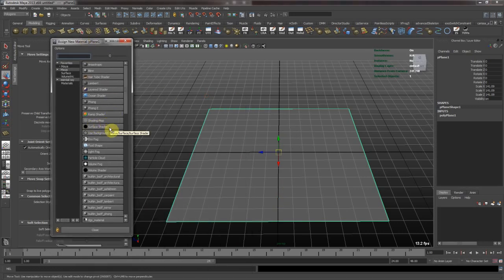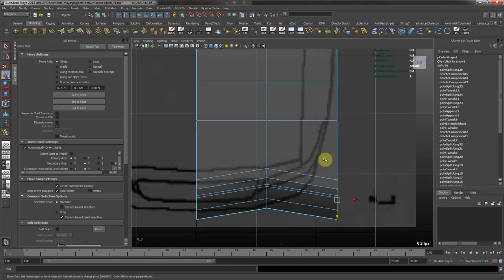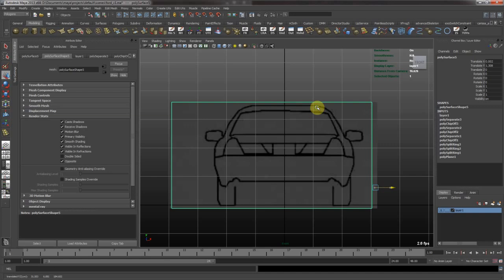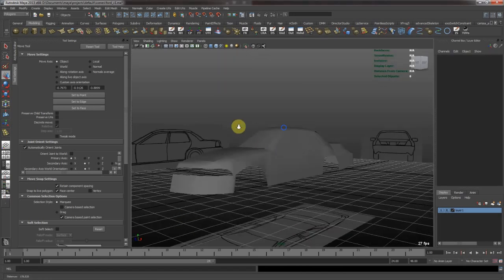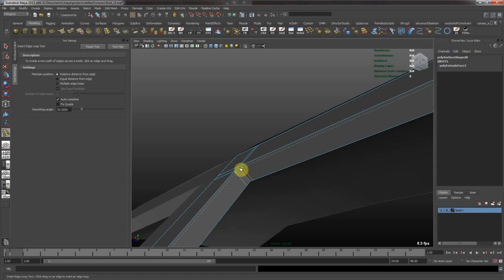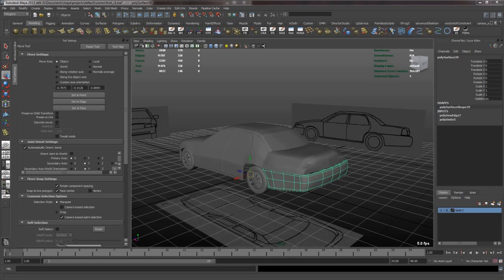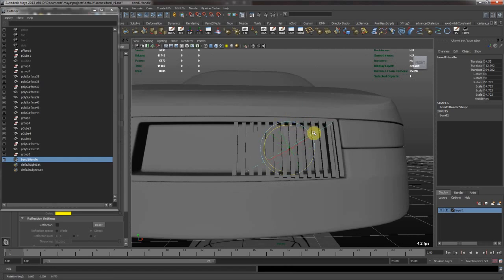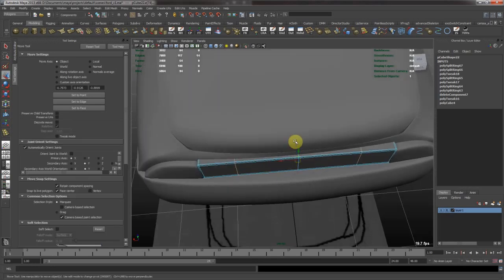modeling a car in maya part 1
Hello,
so this is the full length realtime video of my car modeling process..
Theres not much into it, and my talking may bore you ;) so feel free to listen to your favourite music if you watch this.